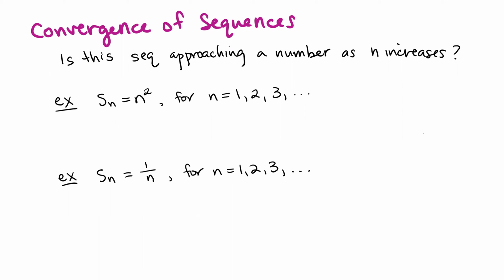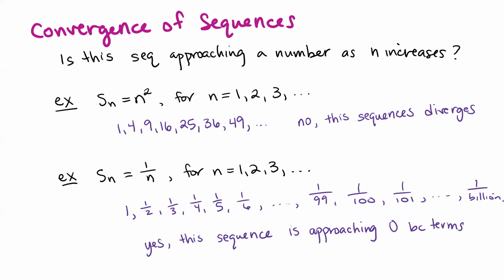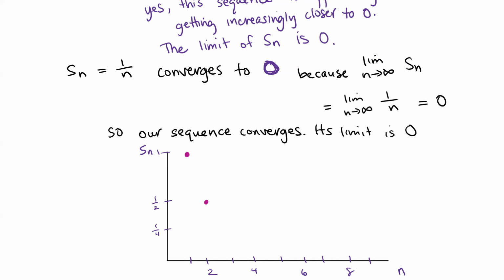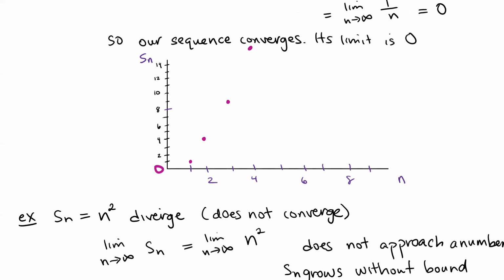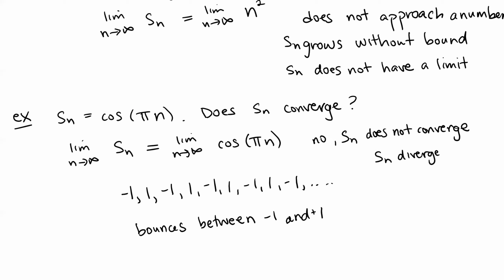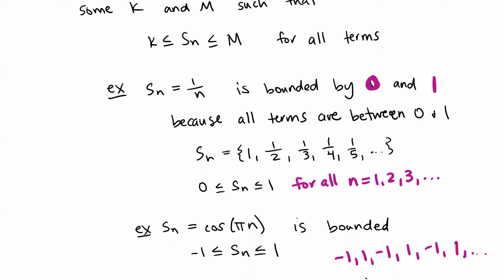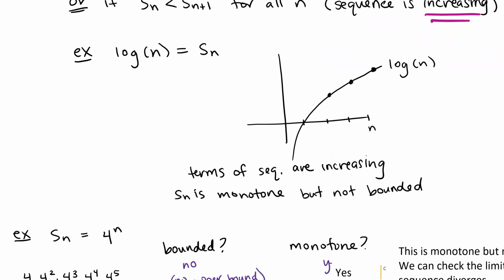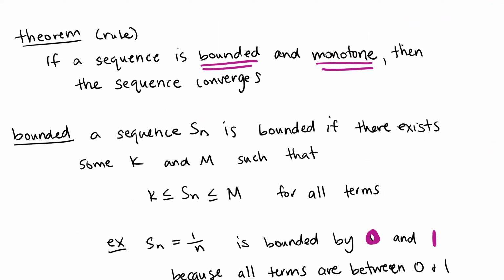Calculus: Sequence Convergence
How can we tell if a sequence converges? What is the limit of a sequence? If a sequence does not converge, does it diverge?